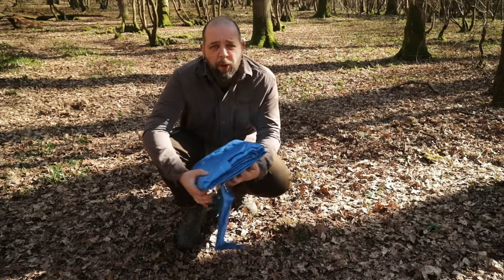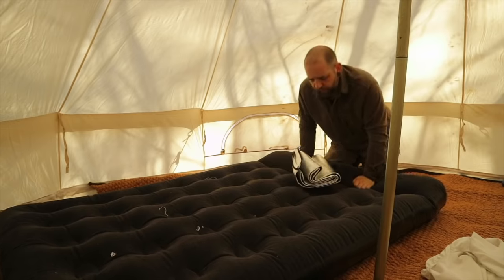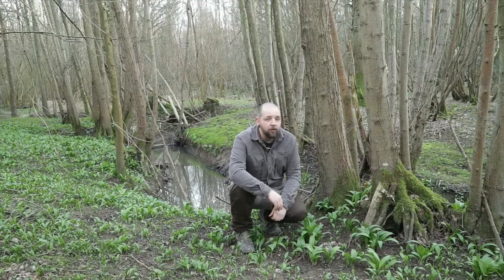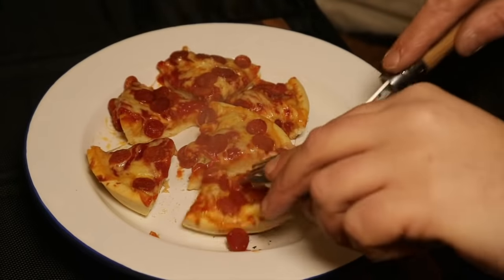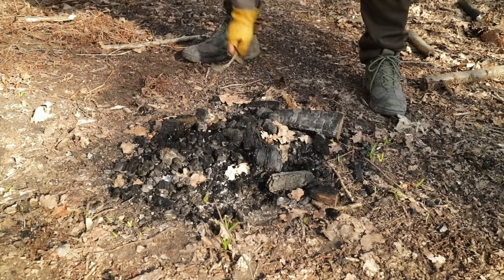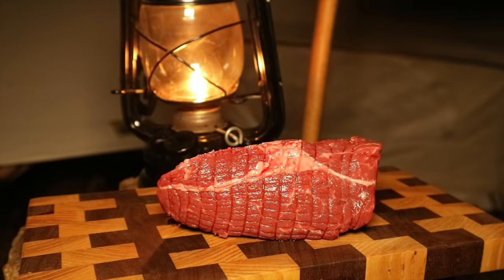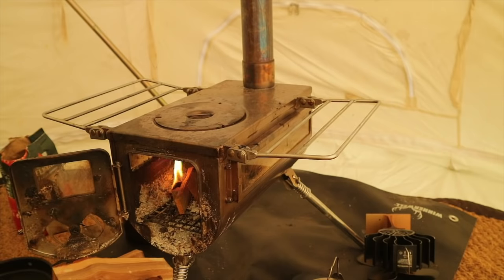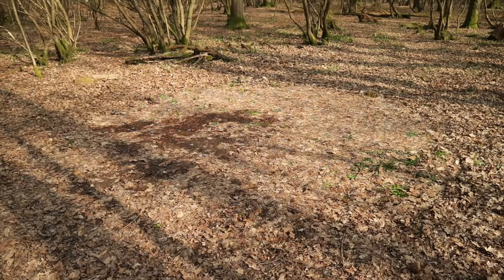2 Nights Off Grid in a Bell Tent with a Wood Burning Stove.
2 Nights off the grid in the woods using my 4m Bell tent with awning, wood burning tent stove with oven, cooking some campfire food and enjoying nature.
EXPAND FOR LINKS AND DETAILS:

(Kokoon deluxe 4m)